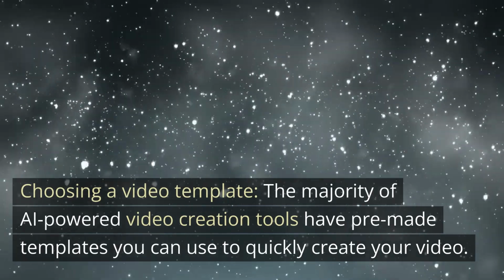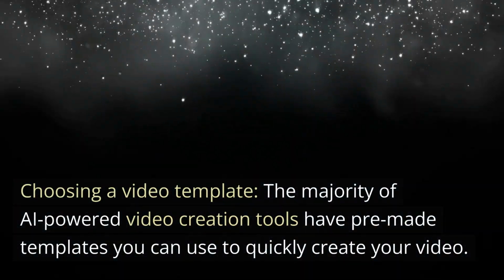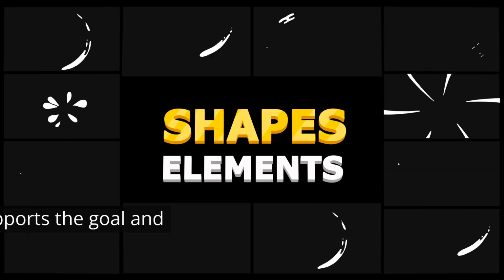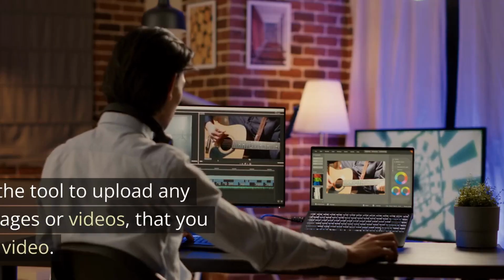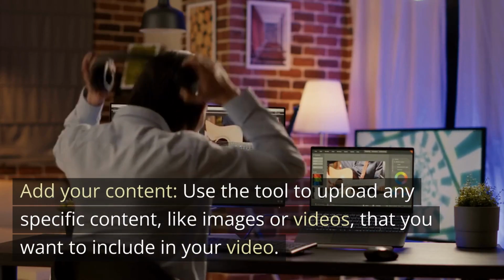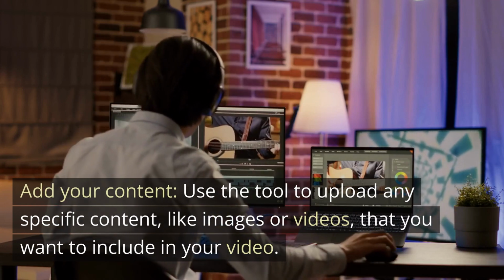how to make video fully automated in a minute using ai ?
Revolutionize Your Video Creation: Learn How to Fully Automate Your Videos in Just One Minute with AI Technology!

In this tutorial,  you'll discover how to leverage AI technology to fully automate your video creation process in just one minute. Say goodbye to tedious manual editing and hello to efficient,  professional-looking videos that engage your audience. Watch now and transform the way you create videos forever!

Do you want to make a video but don't have the time or want to do it the traditional way? Fret not,  because in this video we'll show you how to make a video using AI in a few minutes!

Making a video using AI is a great way to save time and get a professional video without any hassle. We'll show you how to add AI to your videos to make them more professional and easier to produce. After watching this video,  you'll be able to make a video using AI in no time at all!

Can I use AI to make a video?
Is there a free AI video generator?
How do I make an automatic video?
How to use AI in video editing?